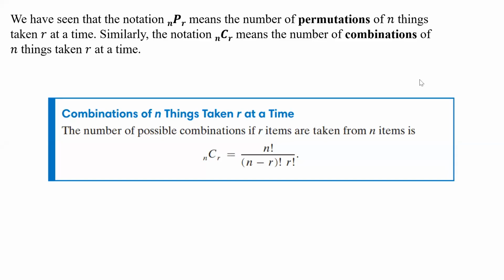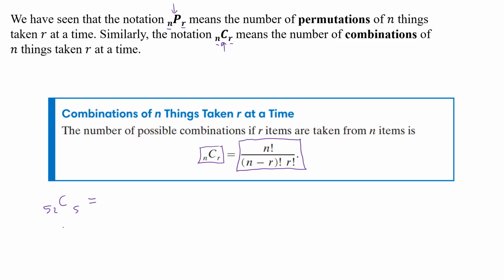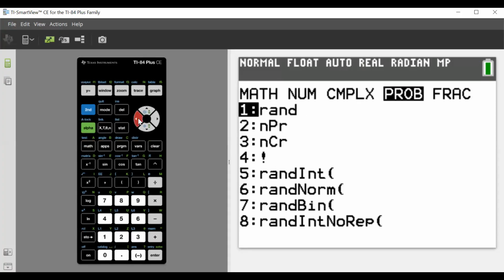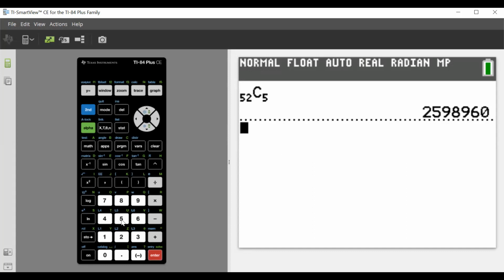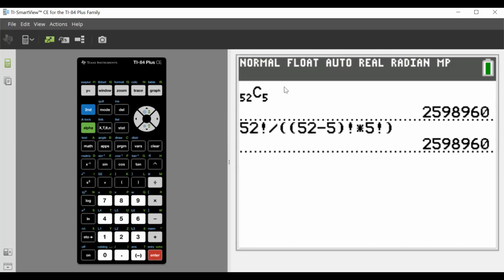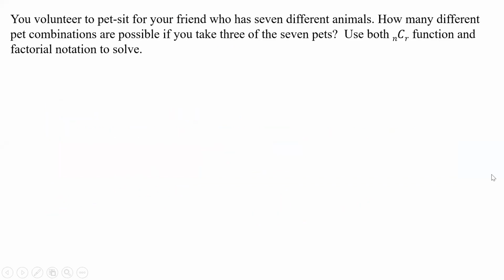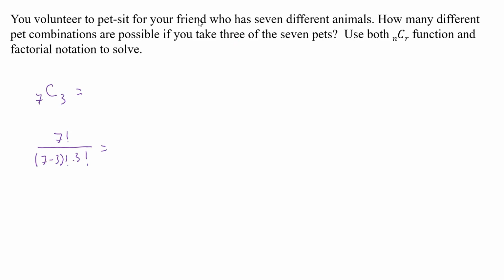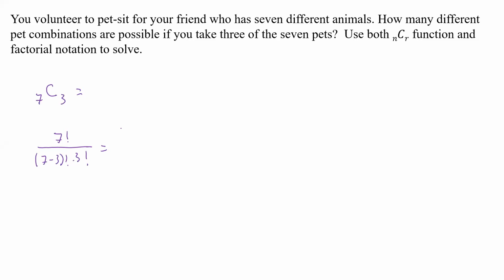11.3 Pt II